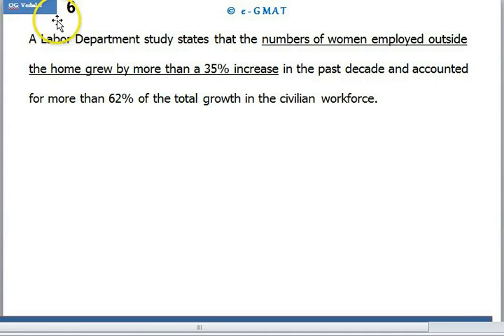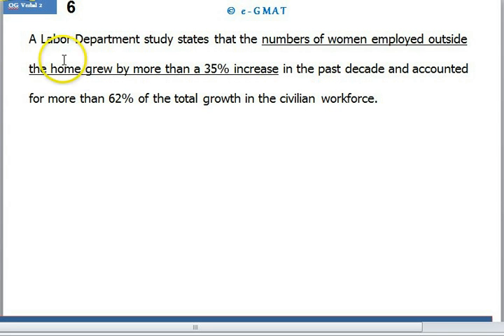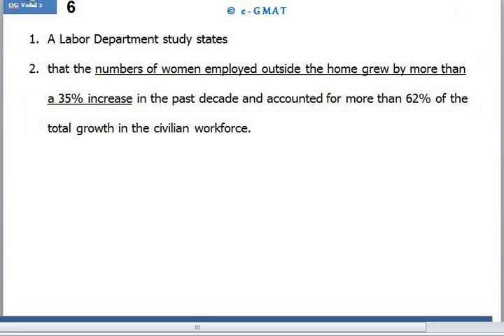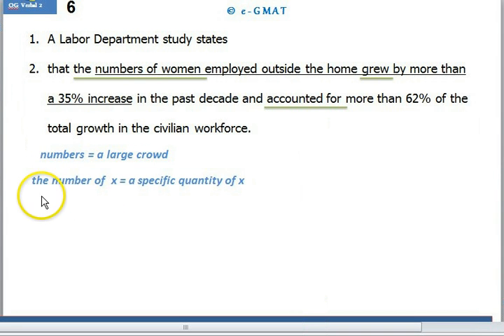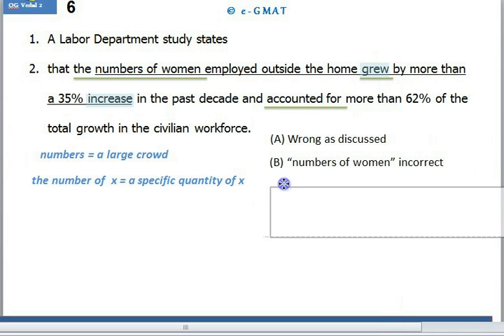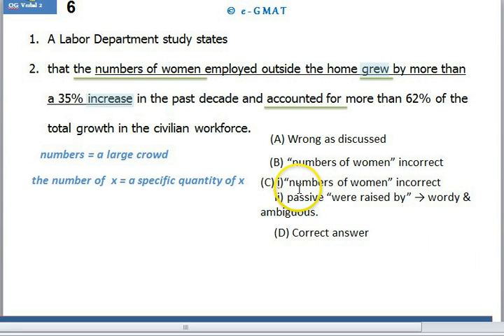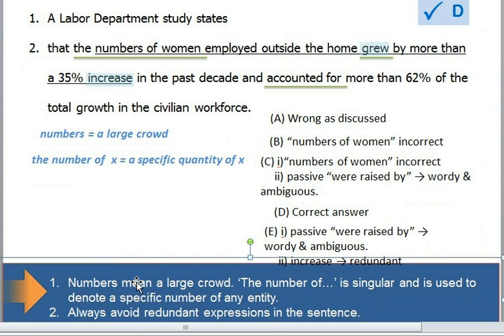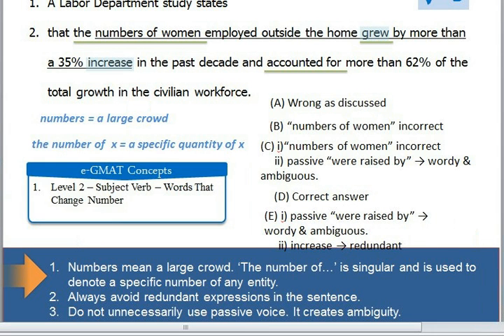A labor department study states that the numbers